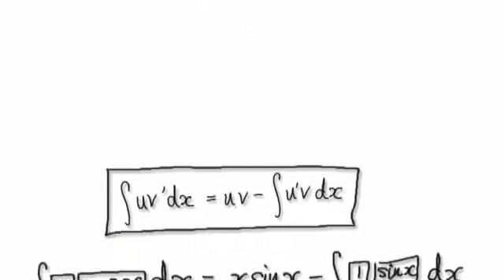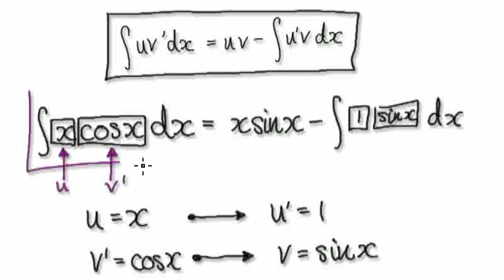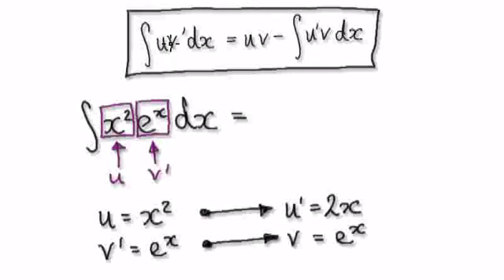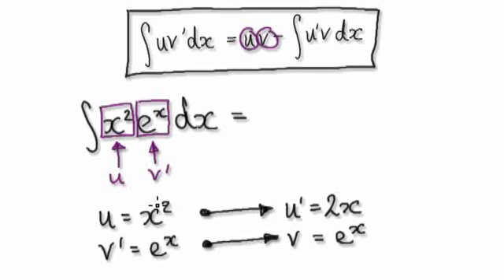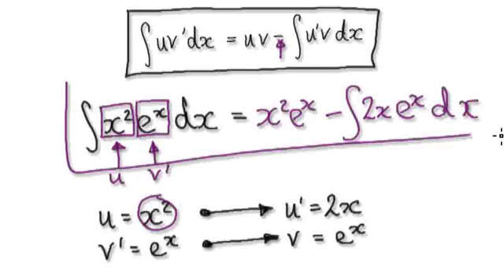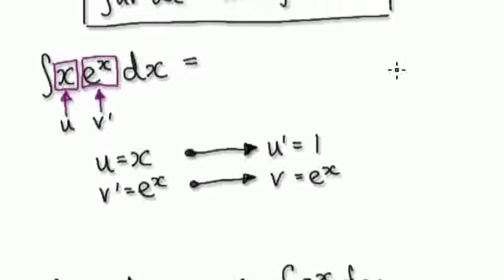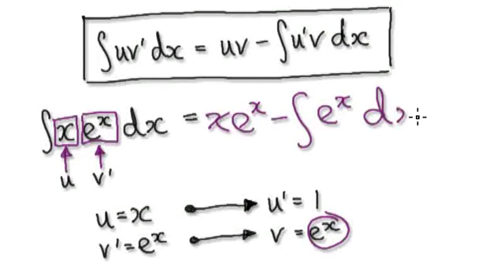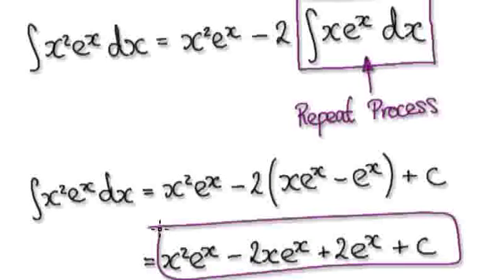Video 1887 - Integration by Parts - x^2e^x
Integration by Parts - x^2e^x